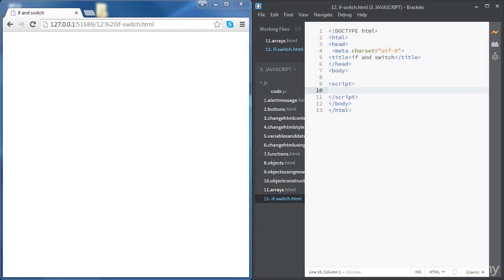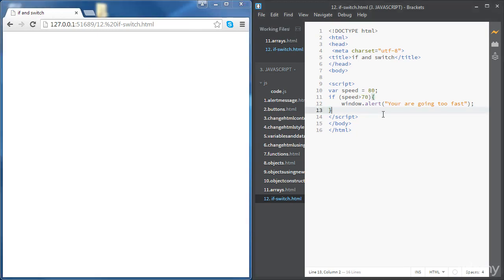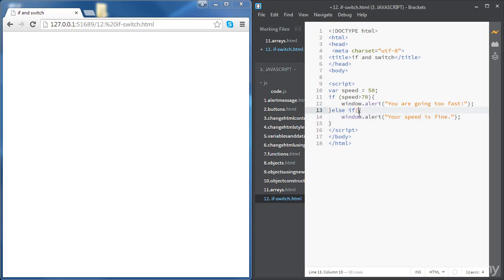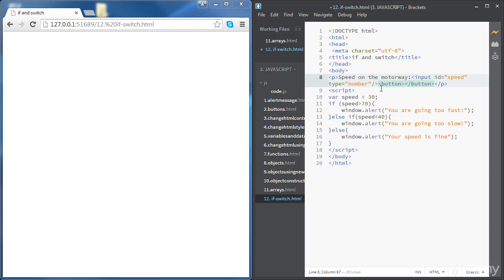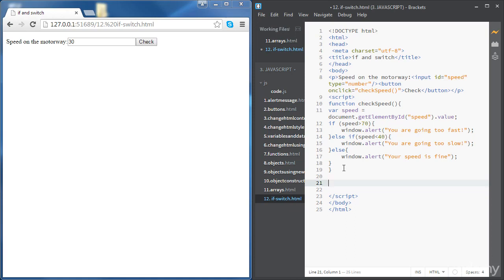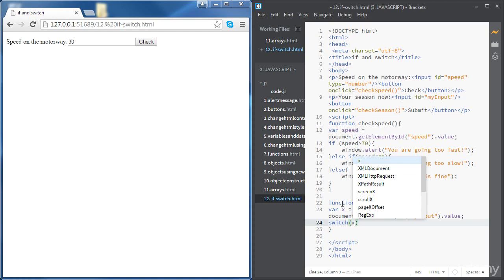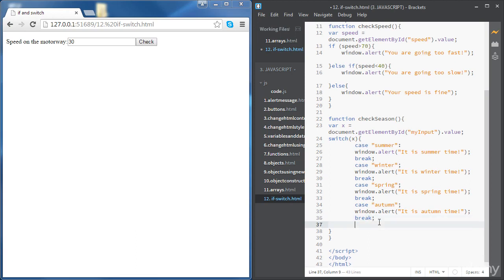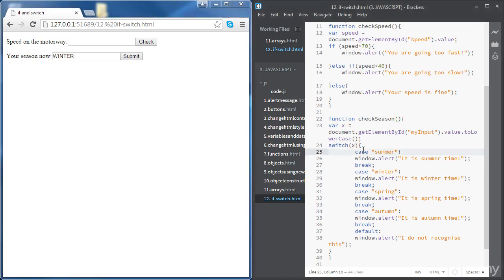If and Switch Statements - Activity Motorway Speed Control